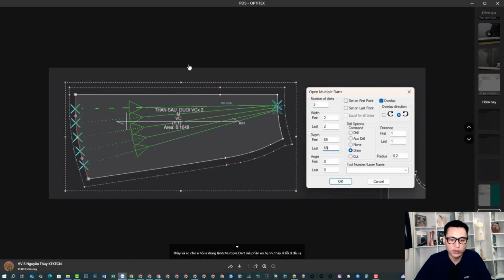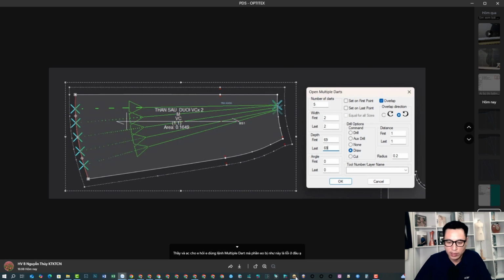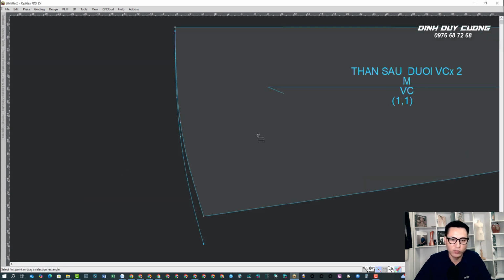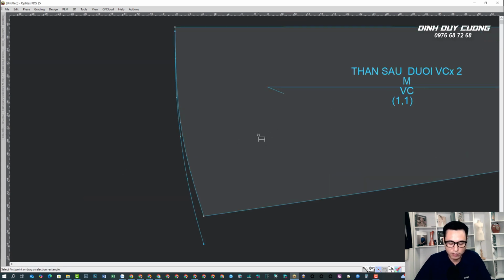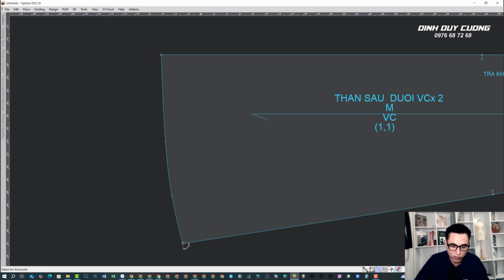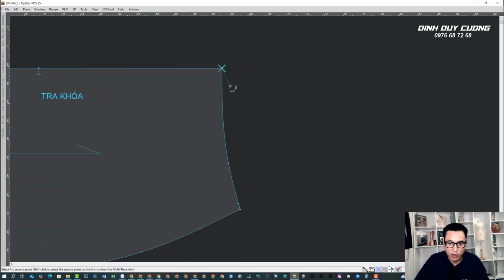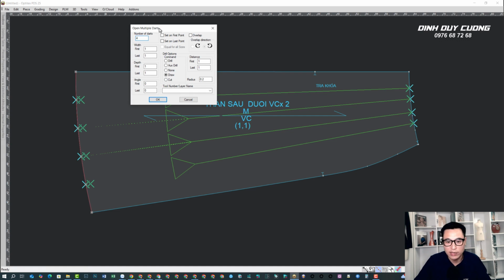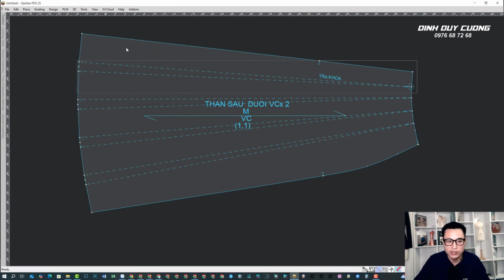Multiple Darts Error in OPTITEX | Why Dart Opening Doesn’t Work as Expected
Learn why the Multiple Darts error occurs in OPTITEX and how to fix dart opening issues for accurate pattern manipulation and clean results.